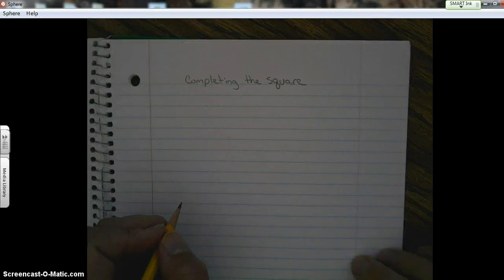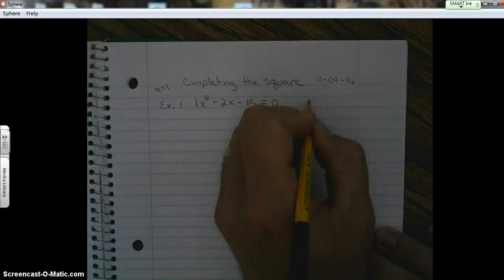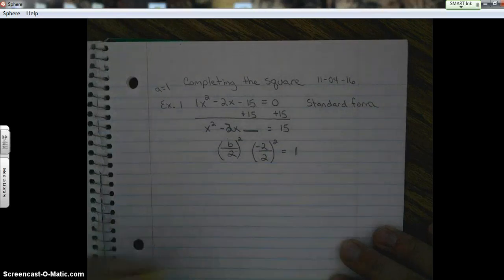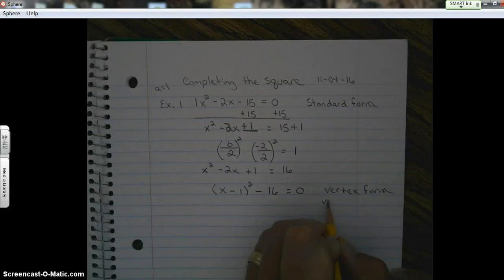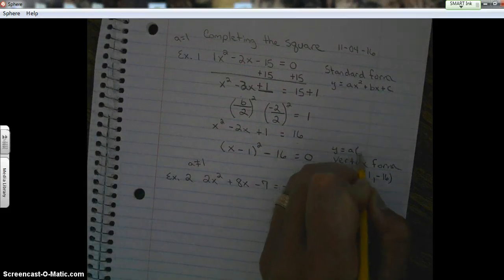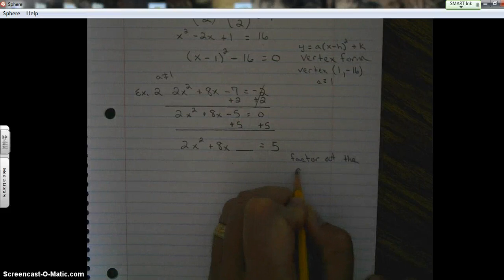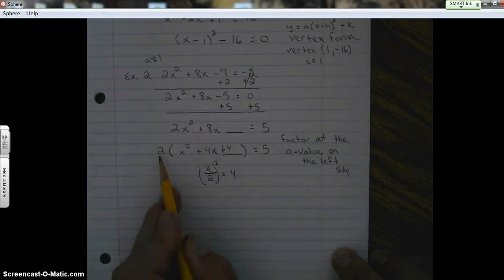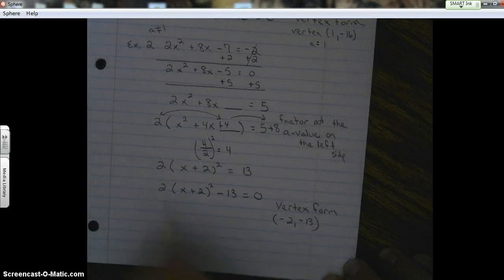Completing the square